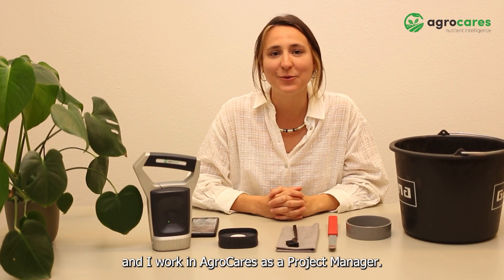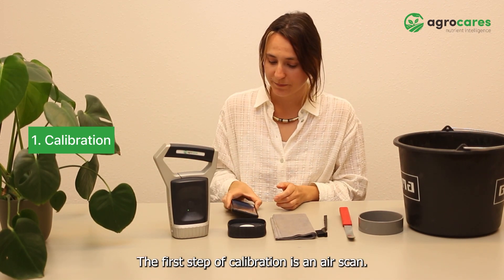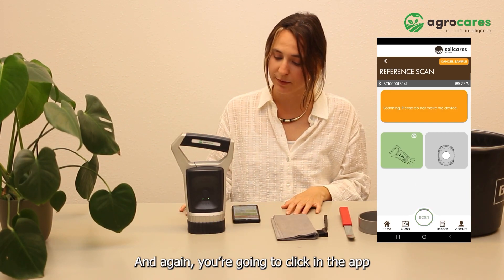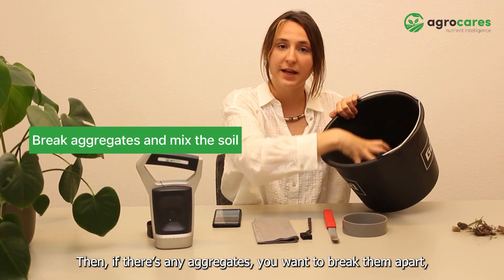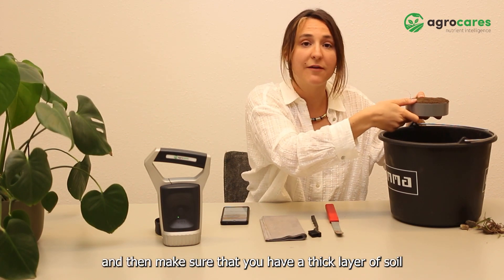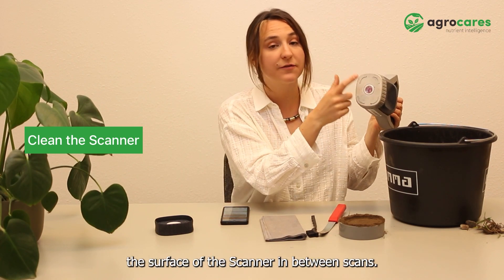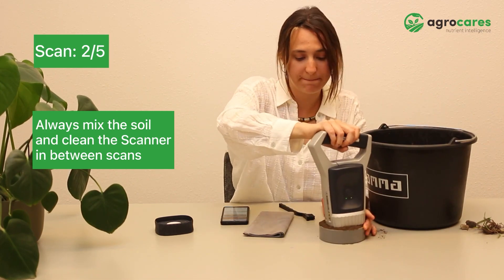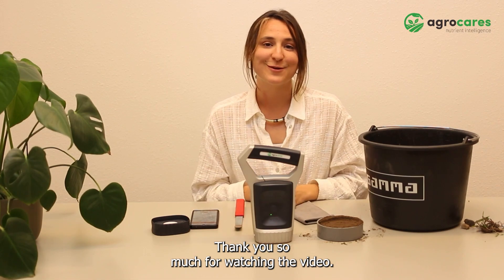AgroCares F Series Scanner User Guide | How to scan a soil sample?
AgroCares Project Manager Alba Bofill Izquierdo explains the steps to scan your soil sample successfully.